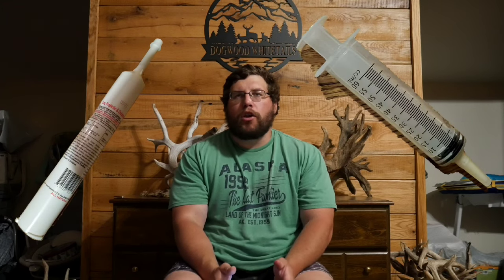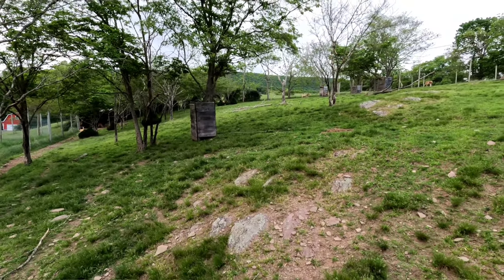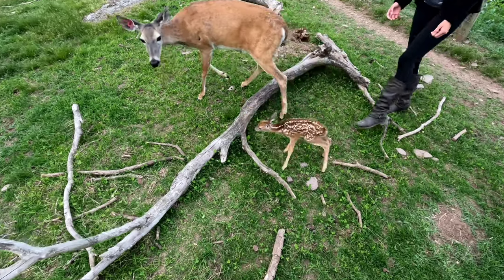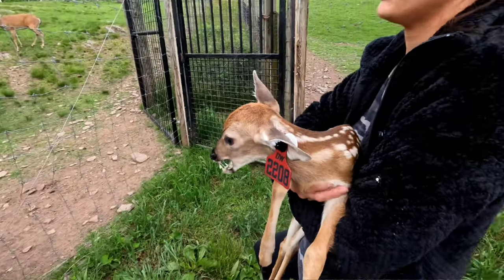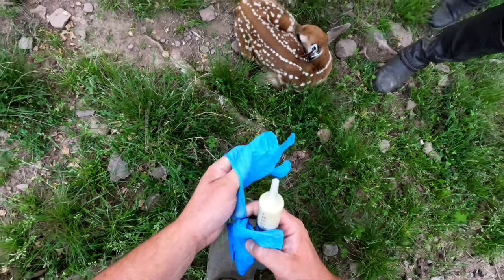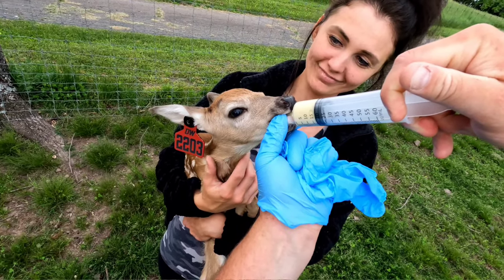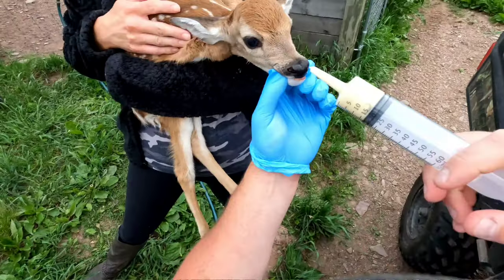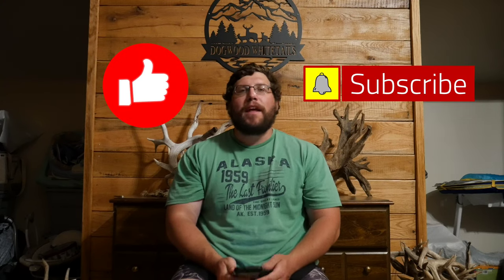Dogwood Whitetails: Fawns 2022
Tag along as we go through the process of tagging and overall health checks of the fawns. If you would like to skip ahead to fawning process you may do so at 2:00. Enjoy!